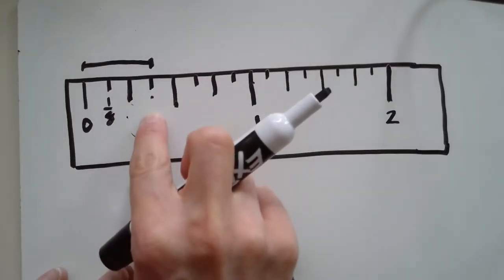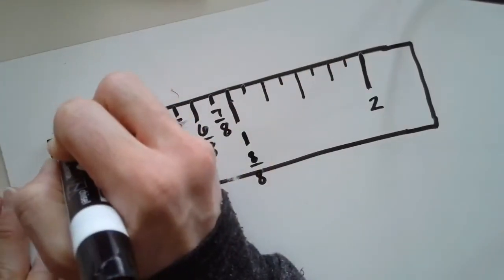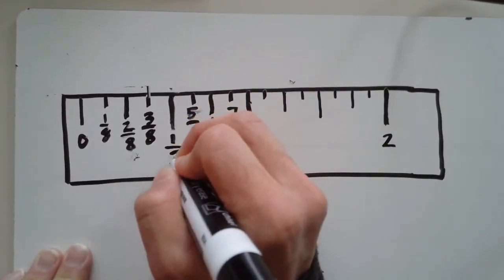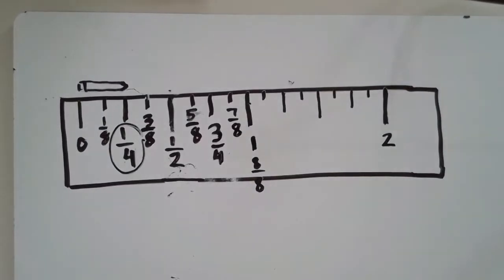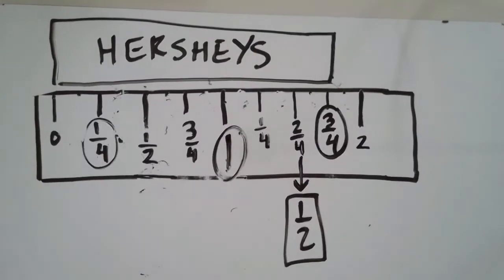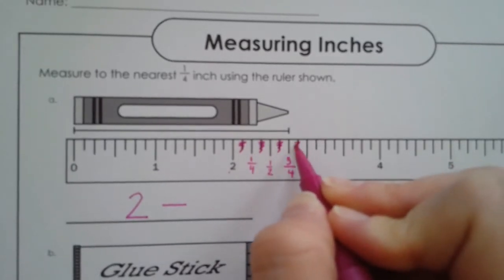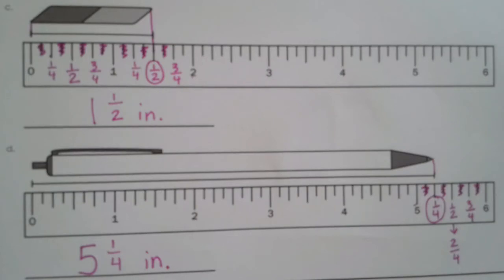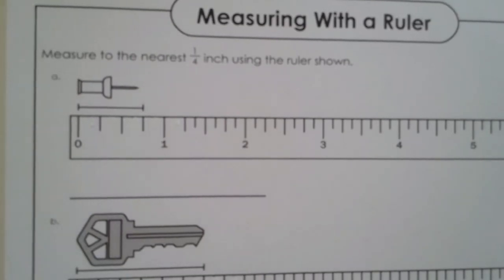Measuring with a Ruler